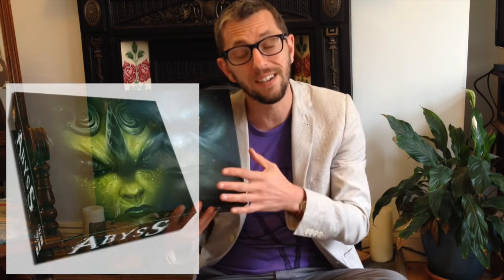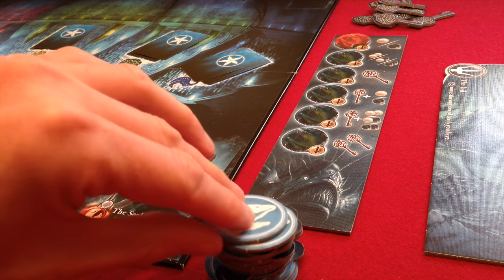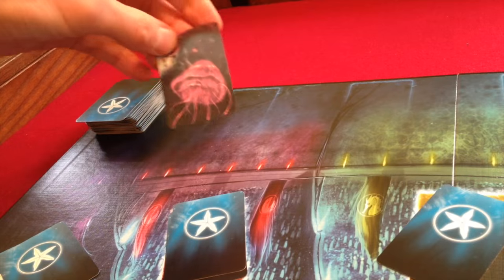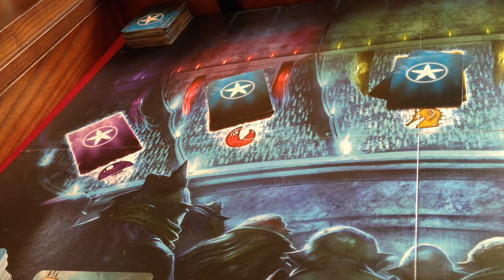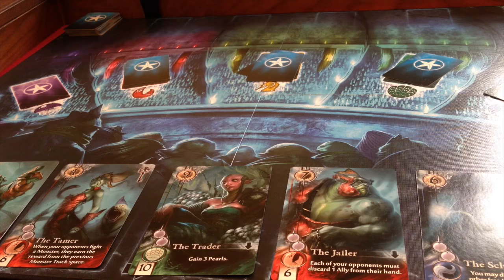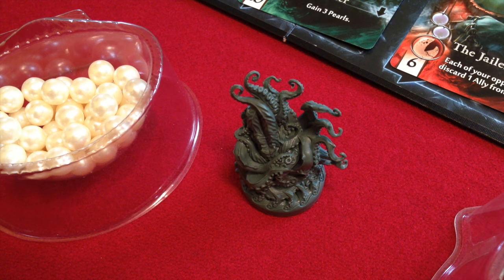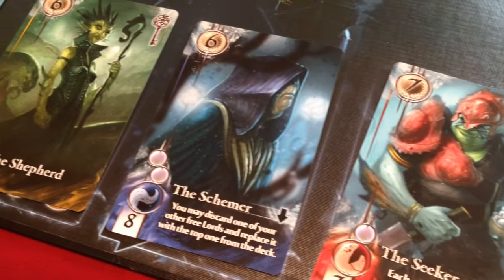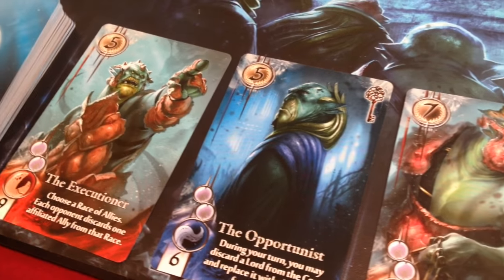Board Game Review... Abyss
In this video series I review games I can wholeheartedly recommend - brilliant boardgames ONLY!